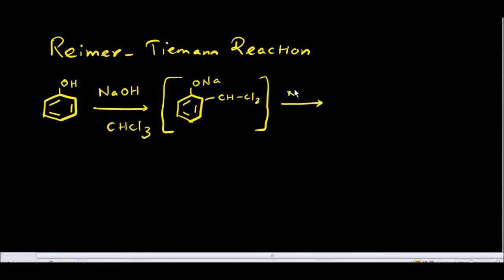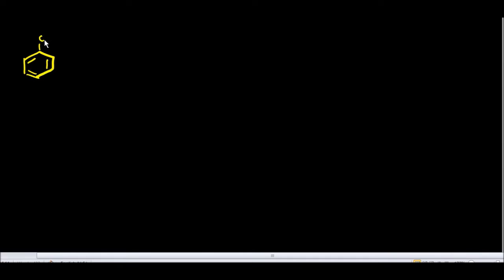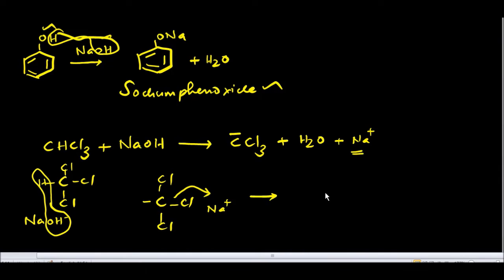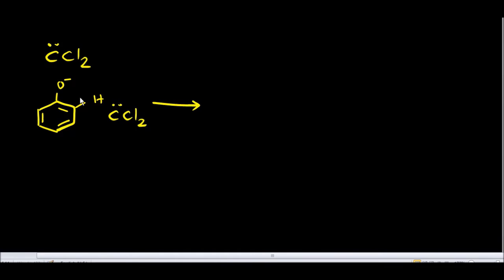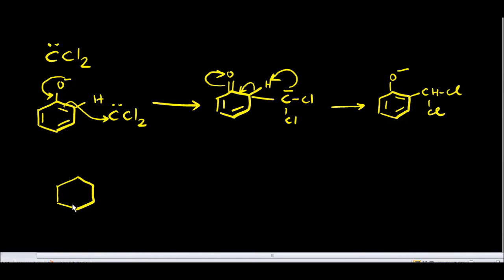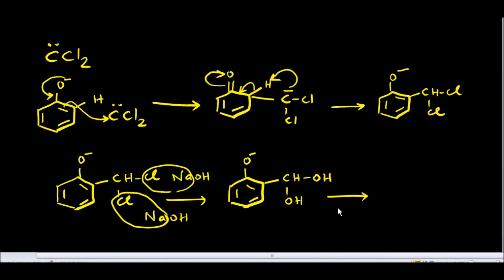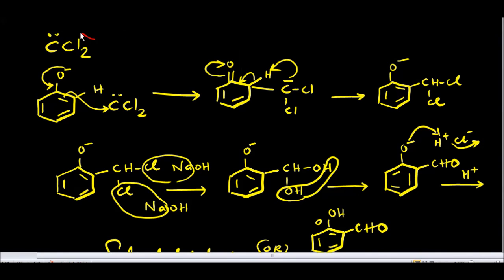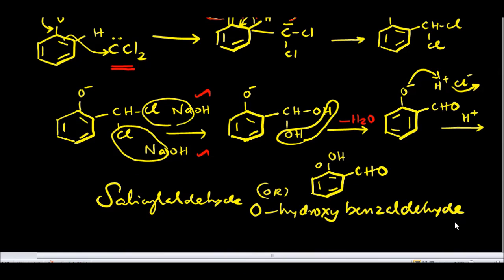REIMER TIEMANN REACTION PROPERTY OF PHENOL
12 CHEMISTRY HYDROXY DERIVATIVES- REIMER -TIEMANN REACTION WITH MECHANISM- PROPERTIES OF PHENOL